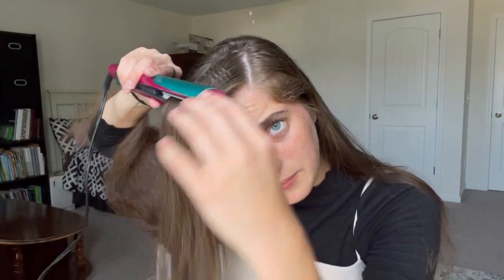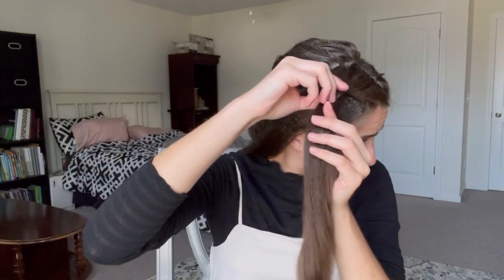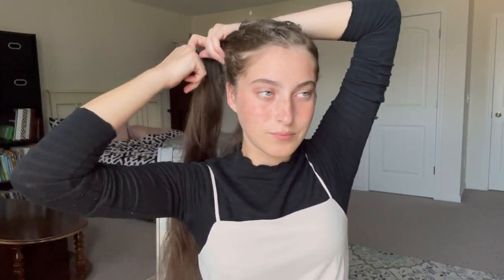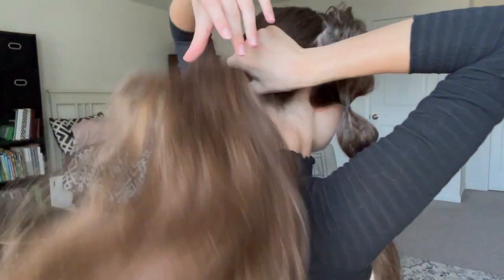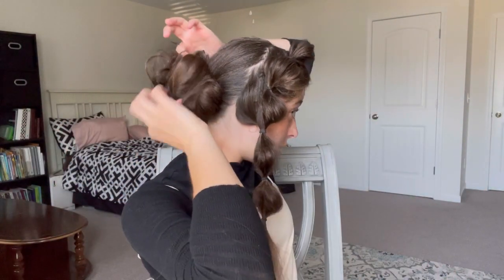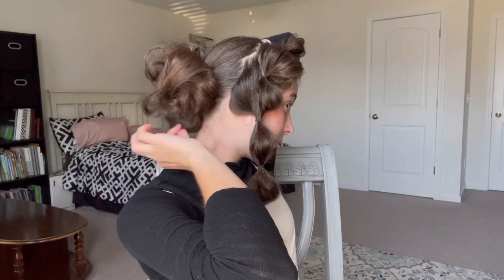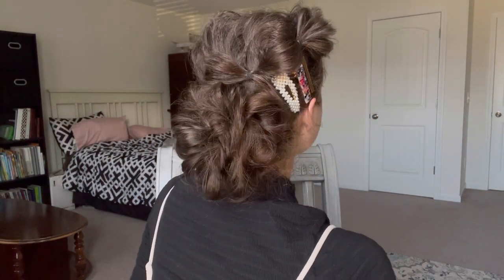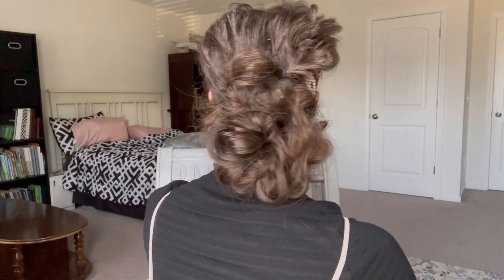Formal up-do tutorial 🌺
This style has quickly turned into one of my favorites! Super classy & perfect for a formal evening out!